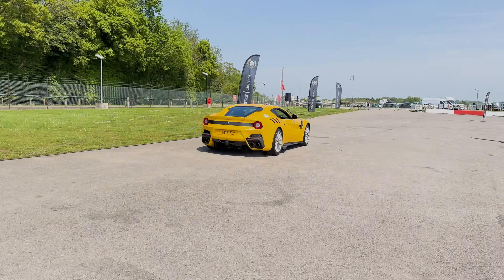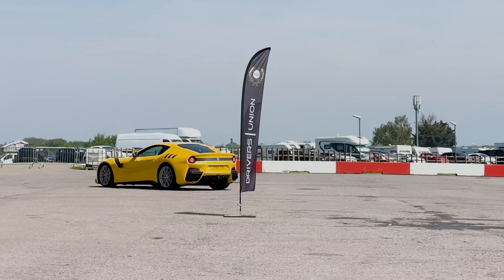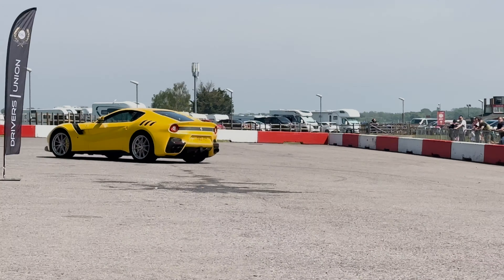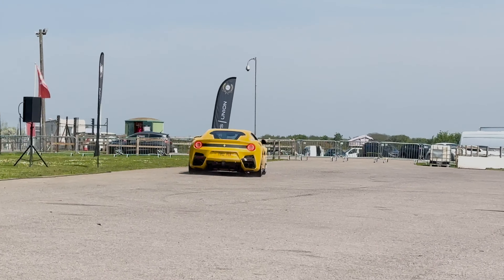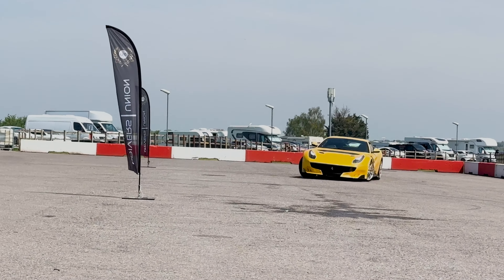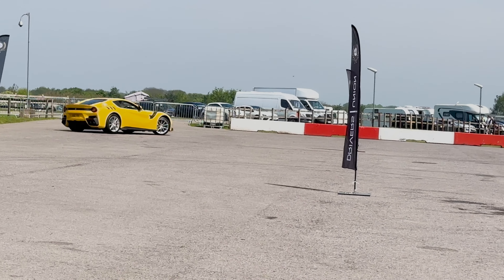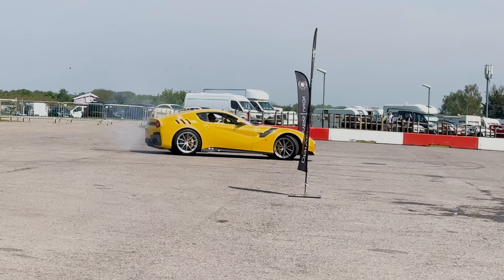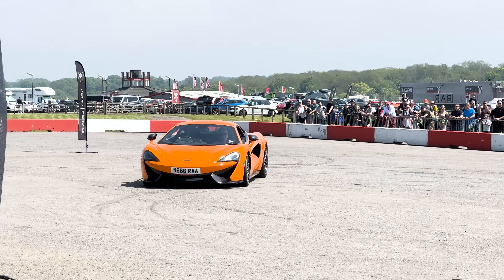Drivers Union demo at the Brands Hatch GT Racing event 2023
A few Drivers Union members did a demo display at the Brands Hatch GT Racing day when we had over 80 cars on display.